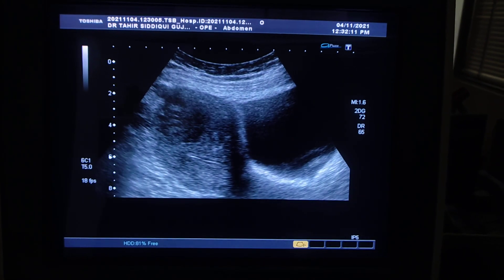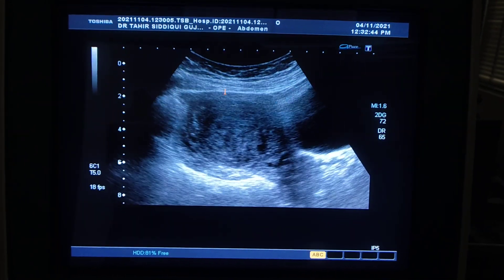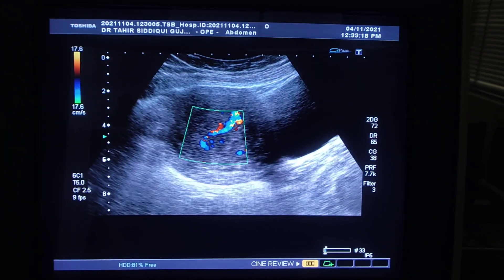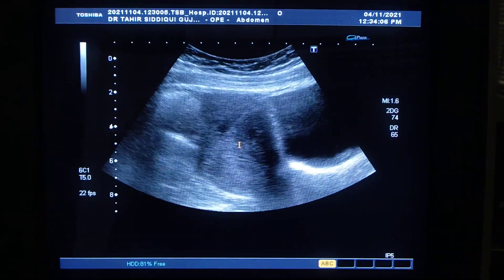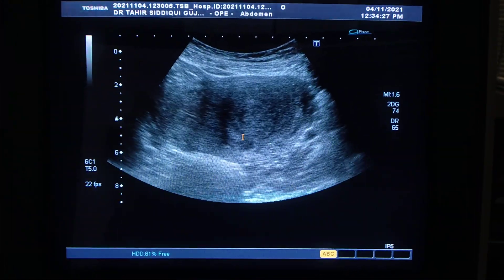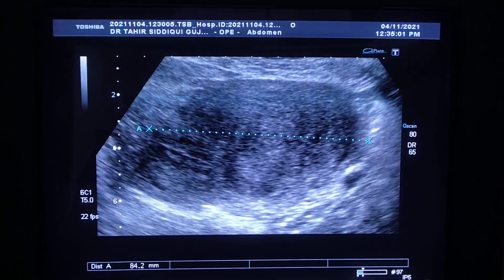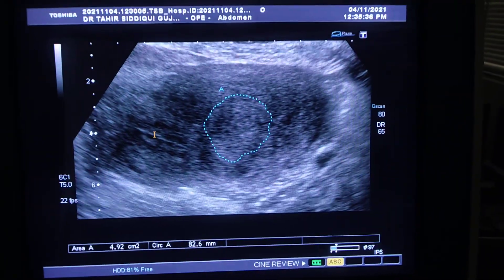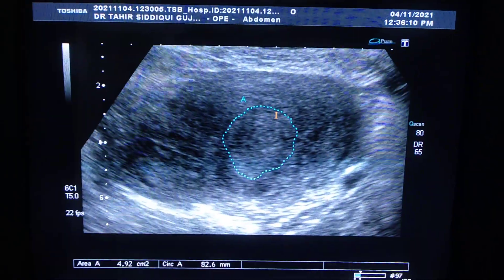SUBSEPTATE UTERUS with FIBROID as a possible cause of 6 yrs infertility